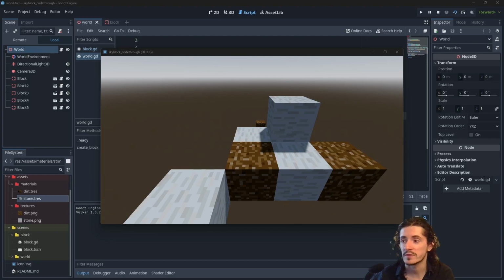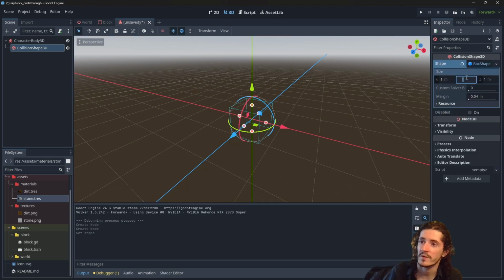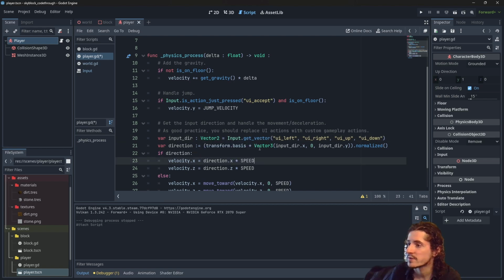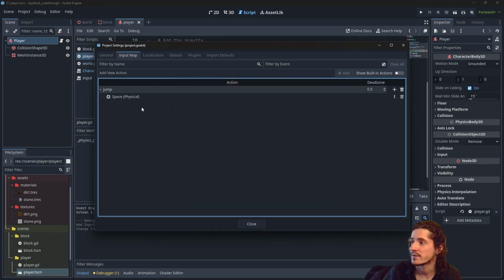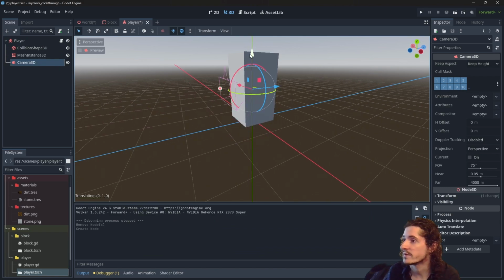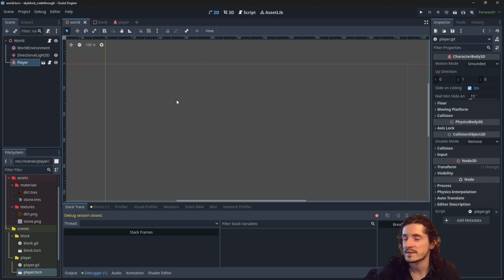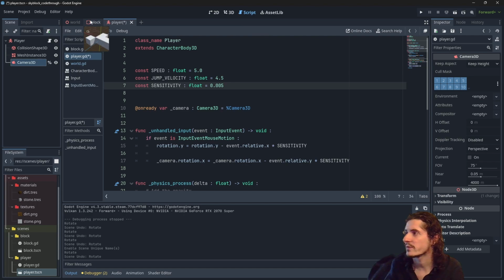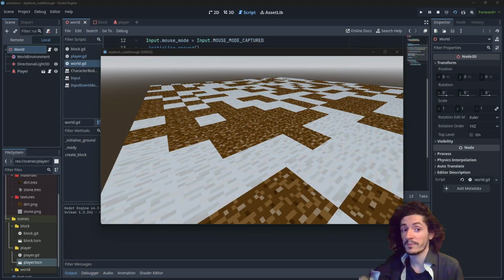Skyblock in Godot - Player Movement & Camera Controls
In this series we're learning how to make a Minecraft like game in Godot.

Chapters :
00:00 - Intro
00:13 - Cleaning
00:40 - Create a flat ground to work with
02:50 - Create a Player Scene
03:25 - Add a CollisionShape3D
04:04 - Add a MeshInstance3D
05:09 - Add the Player to the World
05:26 - Create a Script for the Character
07:11 - Going through the Movement Script
09:21 - Create new Controls
12:17 - Moving the Camera3D to the Player Scene
13:57 - Add controls for the Camera3D
21:02 - Add a function in World to Capture the Mouse
22:20 - Remove the Player texture to remove the Shadow